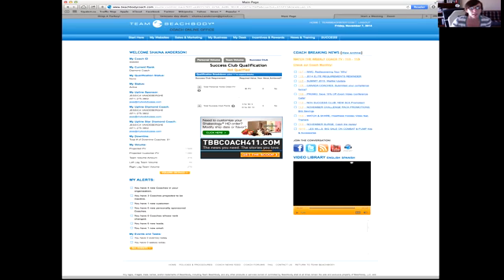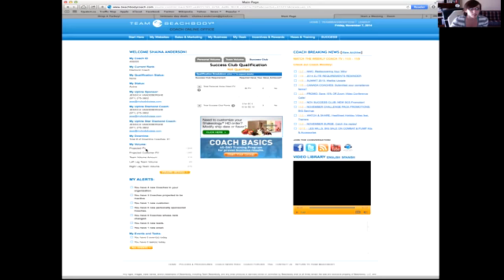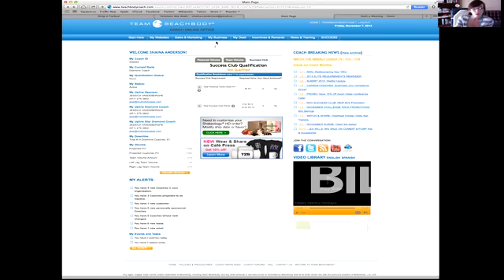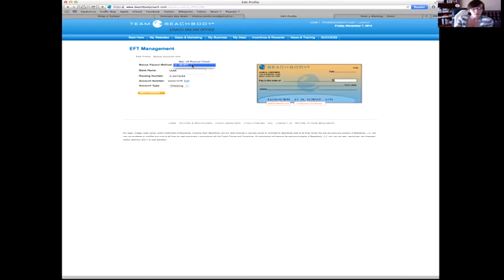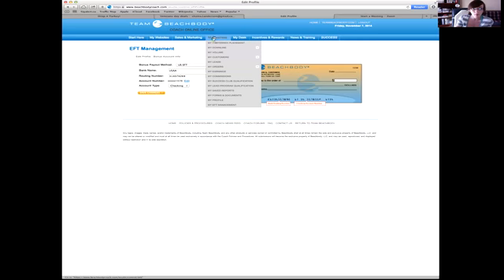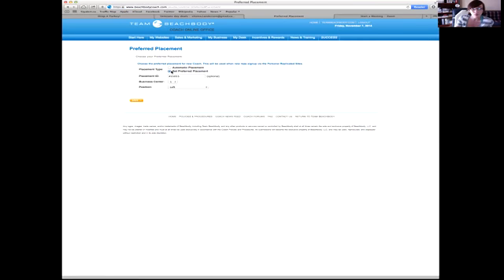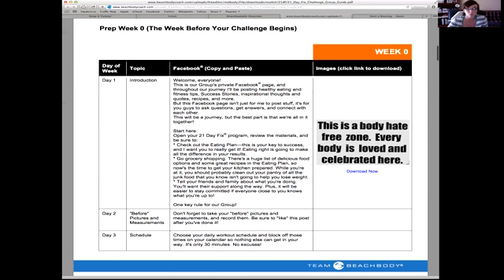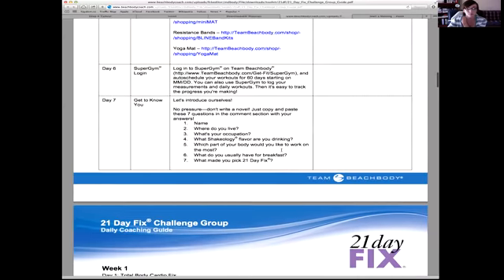Coach Online Office Tour